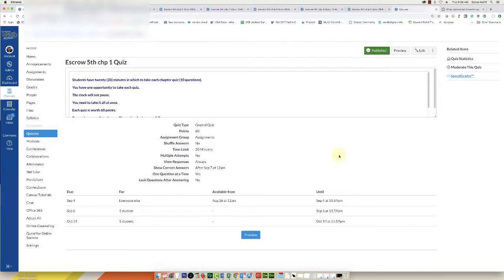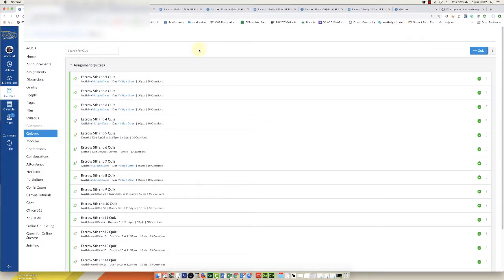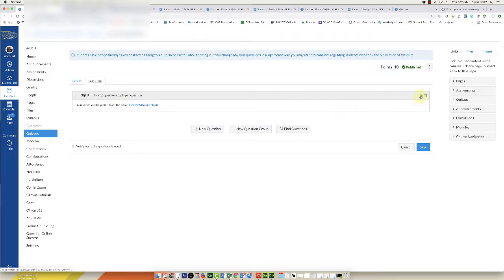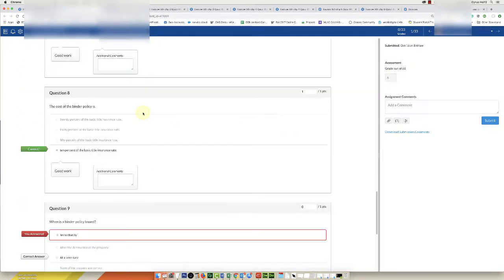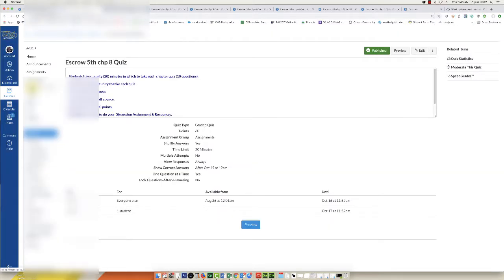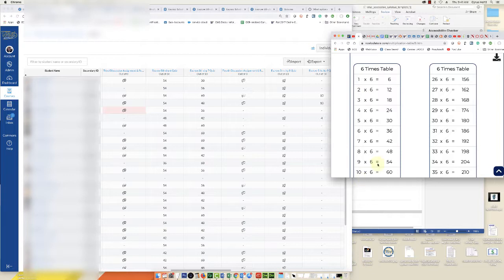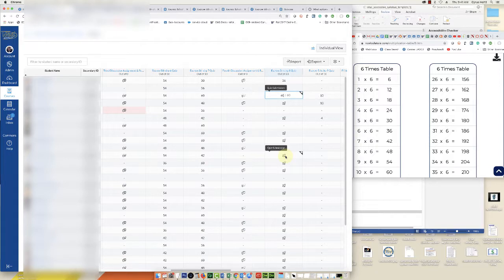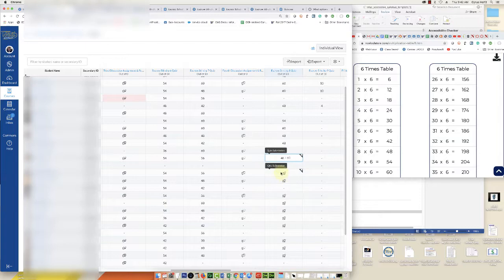Regrade Canvas Quiz with Questions linked to a Question Bank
This workaround will save time if you need to change the point values in a quiz after students have taken it. Regrading in the Grade book saves time over regrading in Speedgrader